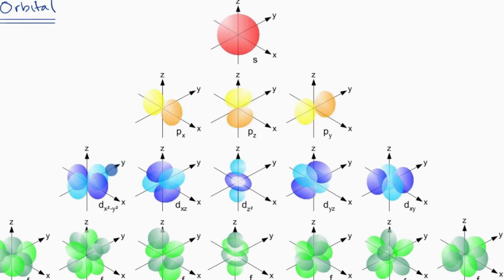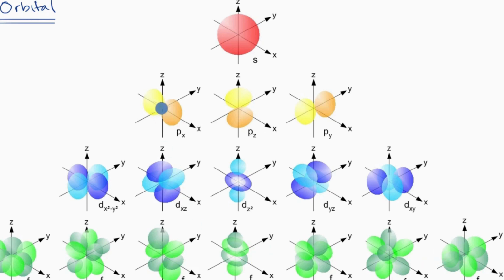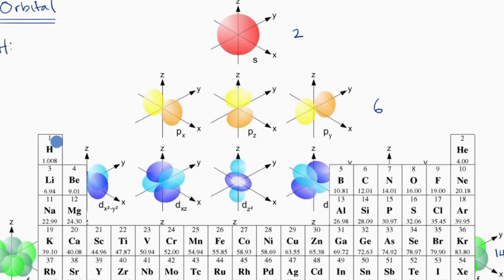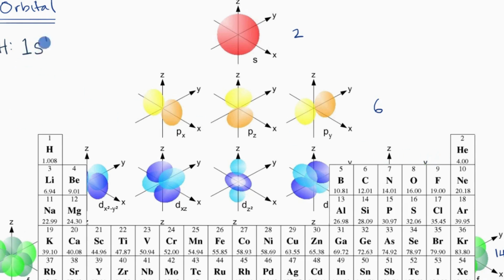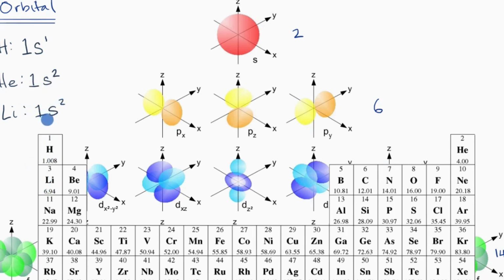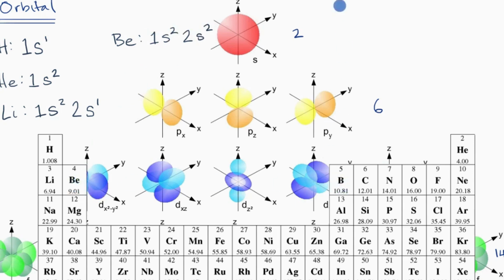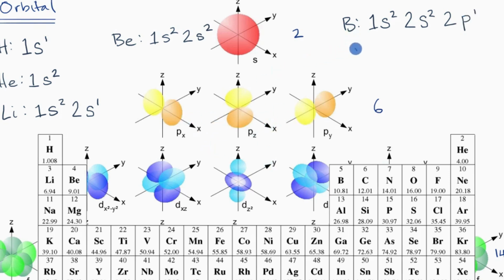Introduction to electron configurations